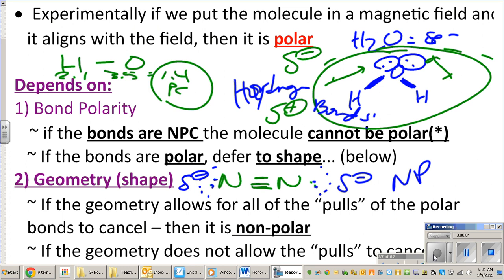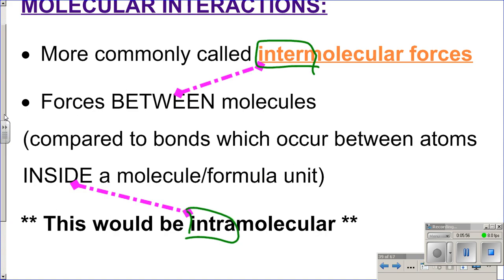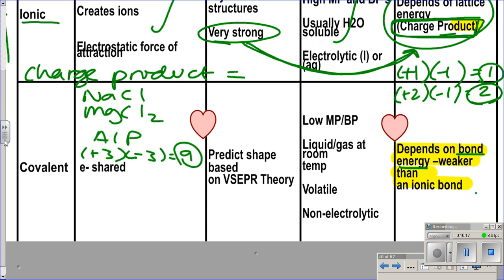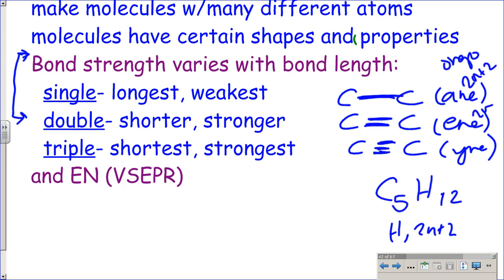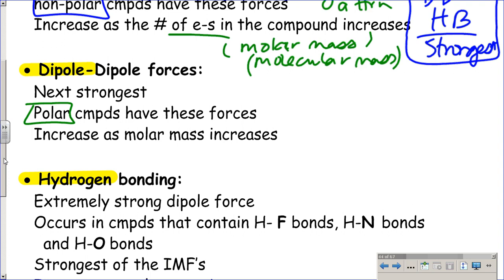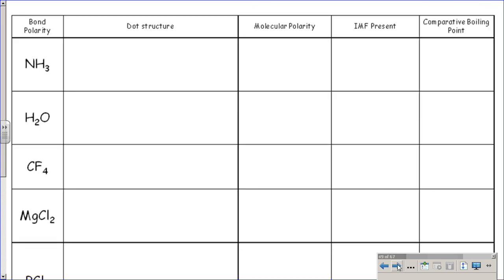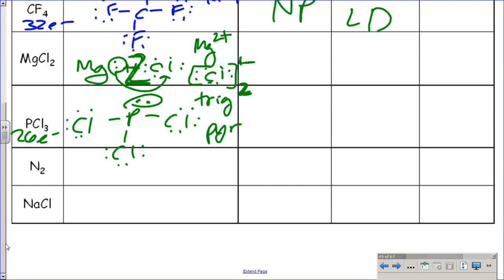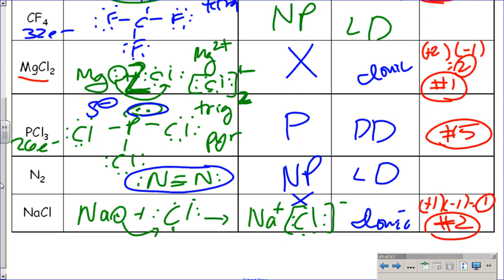Molecular and IMFs Notes 3 9 15